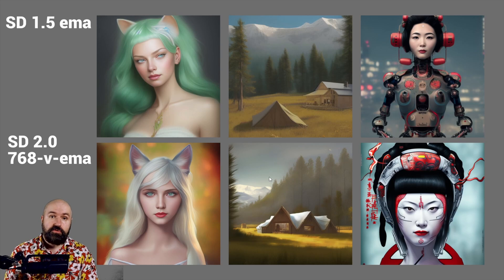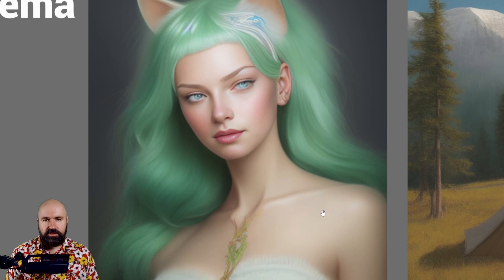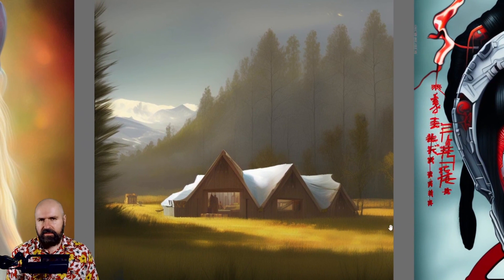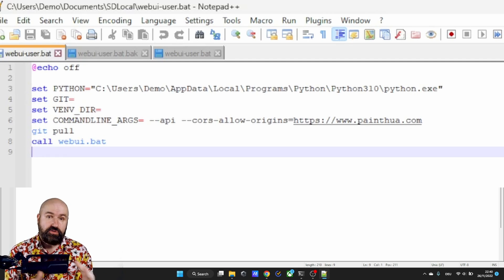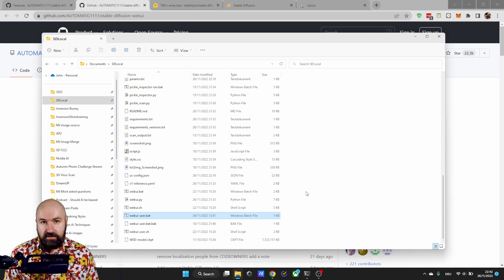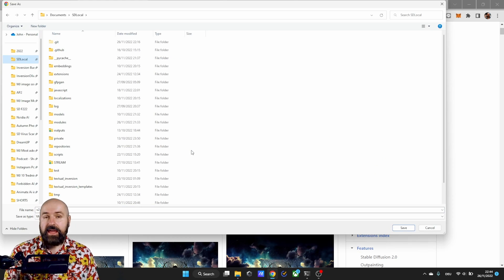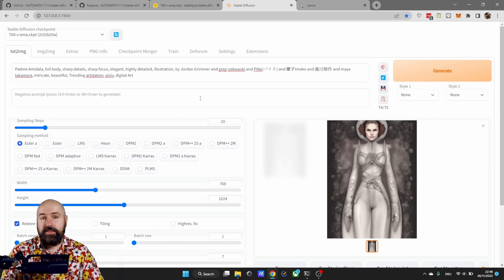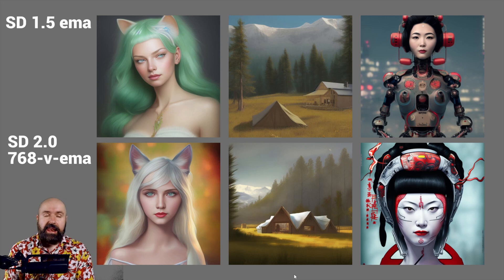Stable Diffusion 2.0 for Automatic 1111 - INSTALL GUIDE - Super Easy!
Stable Diffusion 2.0 for Automatic 1111 is surprisingly good! Here is a easy install guide for Stable Diffusion 2.0 on Automatic 1111. You can use Stable Diffusion 2.0 in  Automatic 1111 for text to image render, image to image render and inpainting